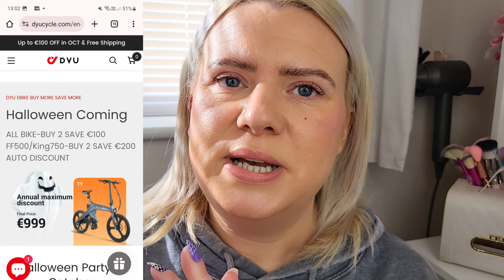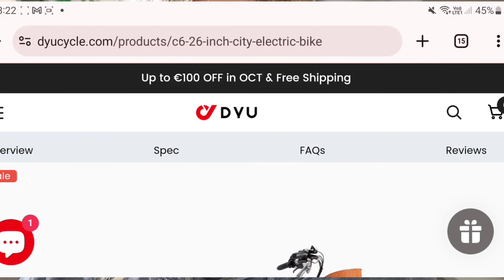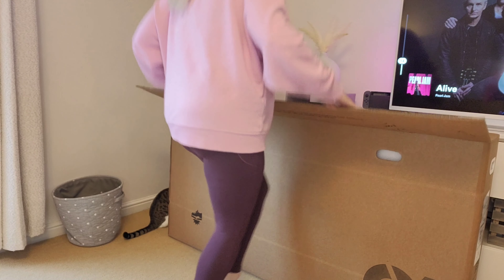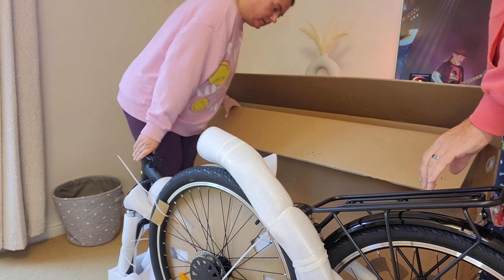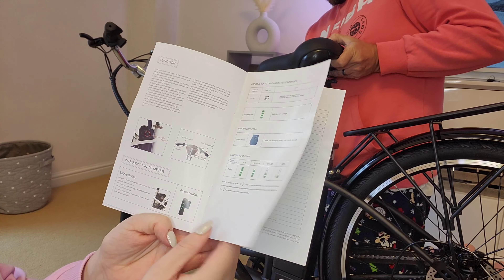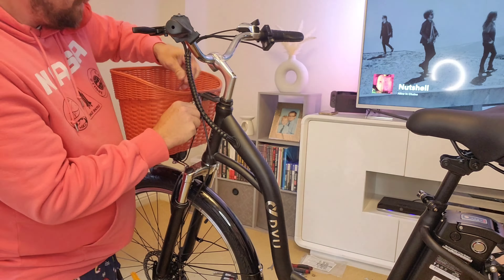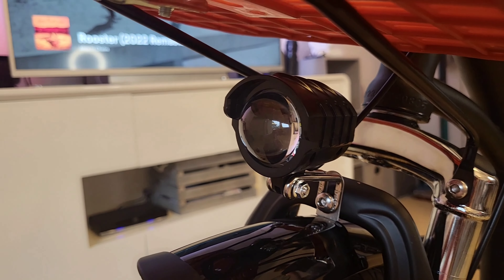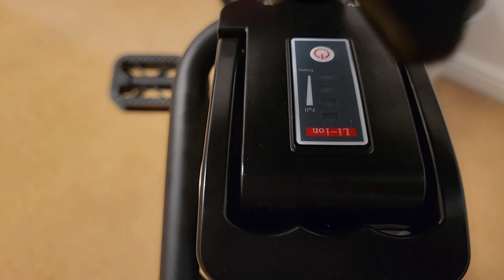I GOT AN E BIKE! DYU C6 CITY ELECTRIC BIKE Review | Clare Walch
Hello!

Watch me  unbox, build and test out the C6 City Bike from @DYUcycle

Clare x

TIMESTAMPS:

0:00 Intro
0:54 DYU C6 City Electric Bike Specs
2:52 Building the DYU C6 City Bike
7:02 Testing the DYU C6 City Bike
7:30 Final Thoughts
7:51 Outro

Clare x

Threads: @clare.walch